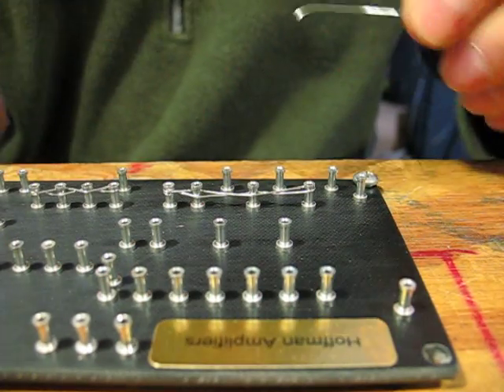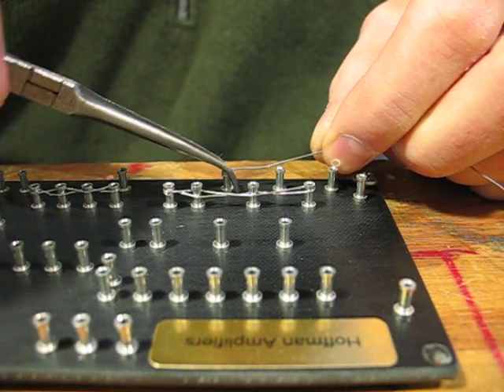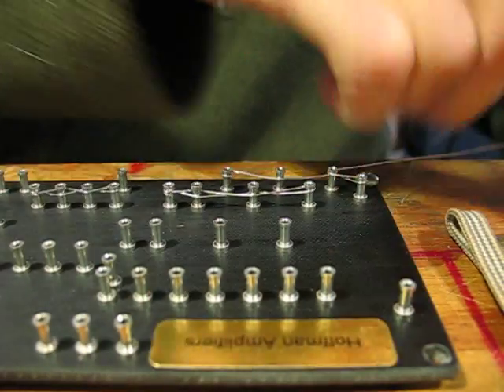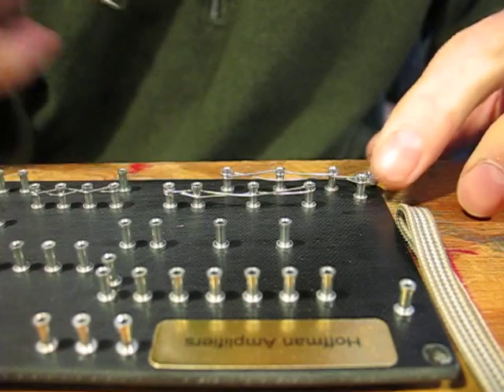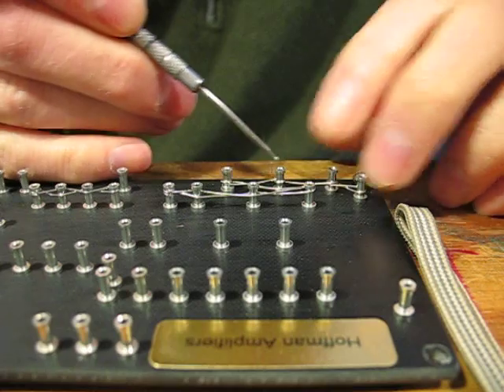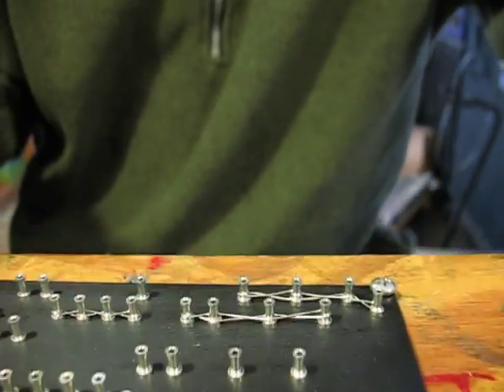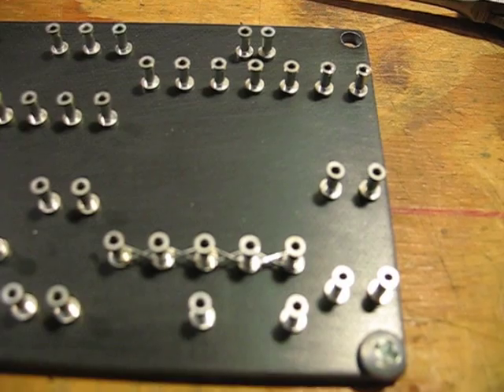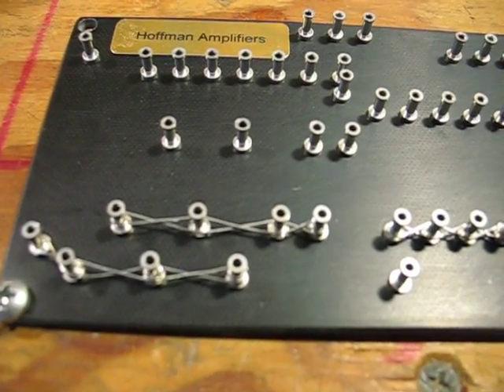Lacing up Turret Lugs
This is how I lace up the turret lugs on my Turret boards